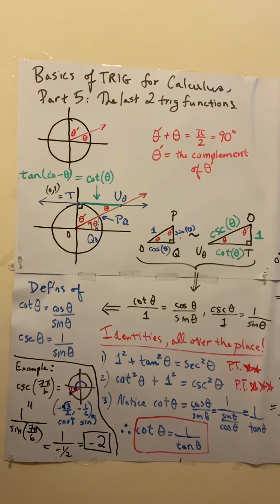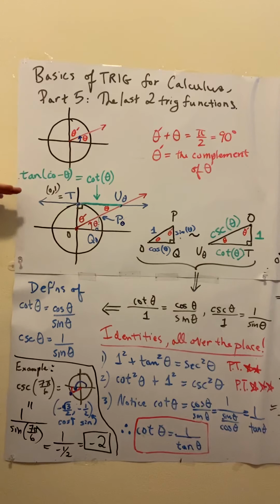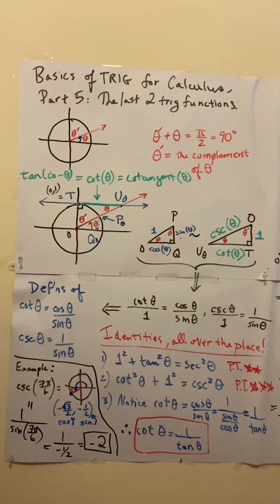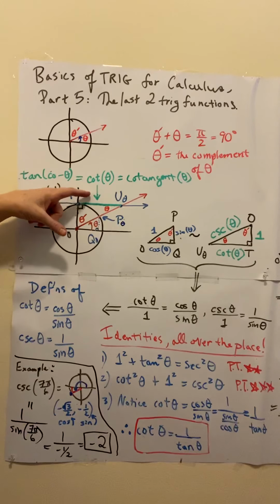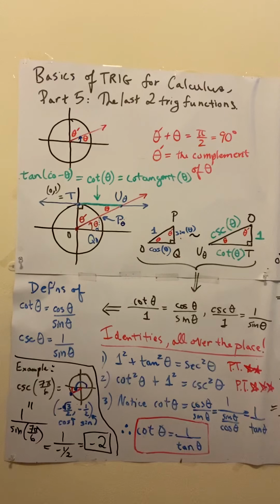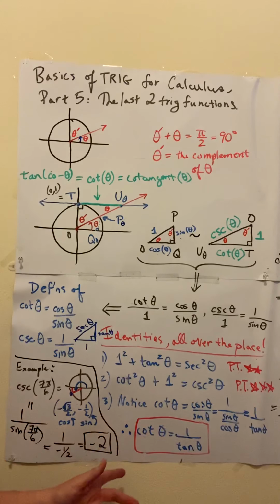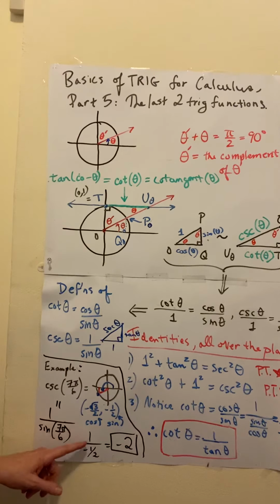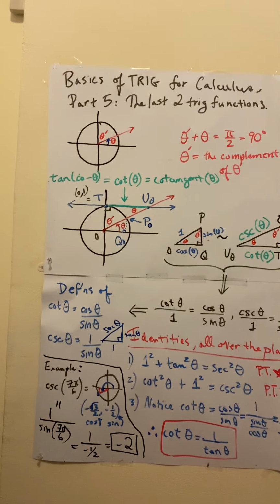Math 2412: Part 5 of Trig Basics for Calculus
This is the 5th video (out of at least 5) covering the absolute minimum of information about trig necessary for doing well in the calculus.